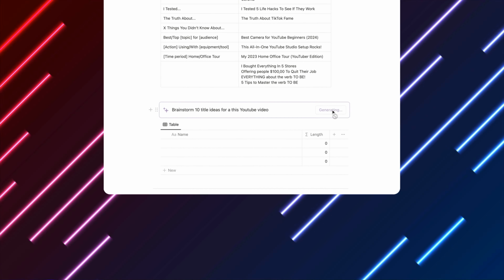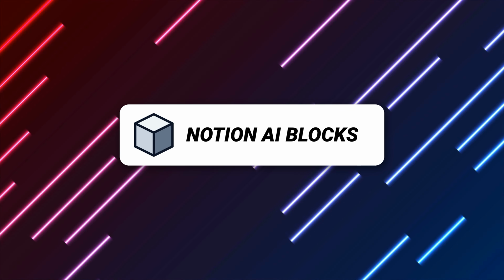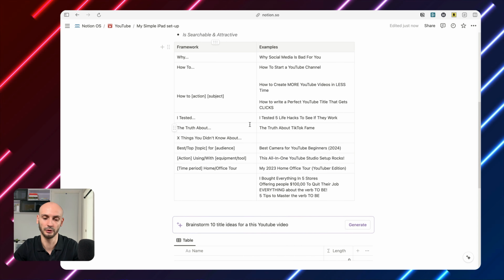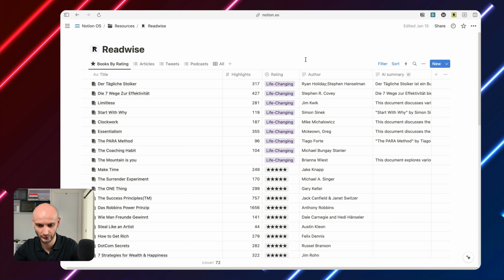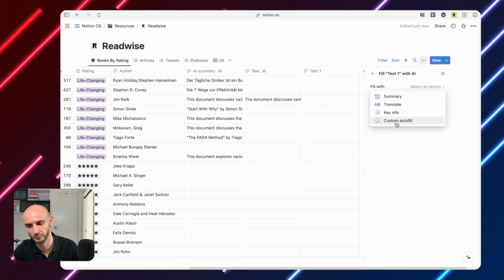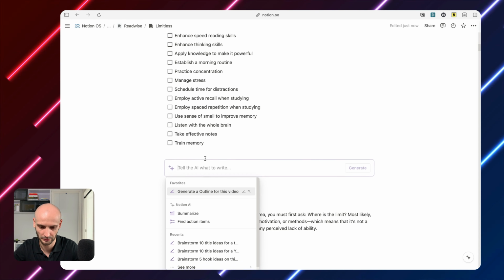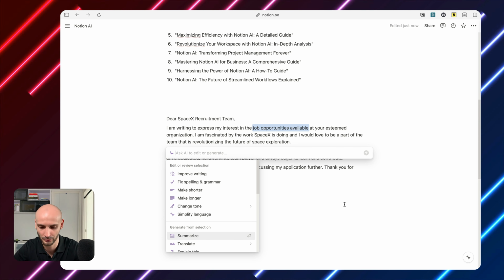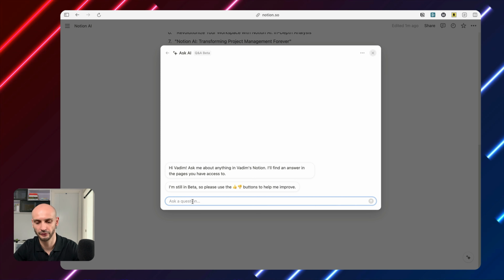How to use Notion AI - Beginner Tutorial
Hey Friends 👋
In this Notion AI tutorial, we'll explore how to use Notion AI features to streamline your workflows and productivity. This beginner-friendly tutorial will guide you through leveraging Notion's AI capabilities to optimize your workspace and achieve more efficient outcomes.

📚 Readwise - How I get the most out of my readings (30 days for FREE )

*MY 5 FAVORITE BOOKS:*
Limitless by Jim Kwik
Start with Why by Simon Sinek
Essentialism by Greg Mckeown
Clockwork by Mike Michalowicz
The 7 Habits of Highly Effective People by Stephen R. Covey

If we haven't met yet - Hey 👋 I'm Vadim, an engineer turned creator. On this channel, I explore systems, tech, and tools to give me more free time to chase my second passion - traveling 🌴. 🤝

*TIMESTAMPS:*
00:00 | Intro
00:55 | AI in Notion Pages
02:35 | Notion AI Blocks
05:31 | AI in Properties
10:59 | Tips & Tricks
12:48 | Notion AI Q&A
14:26 | Final Thoughts